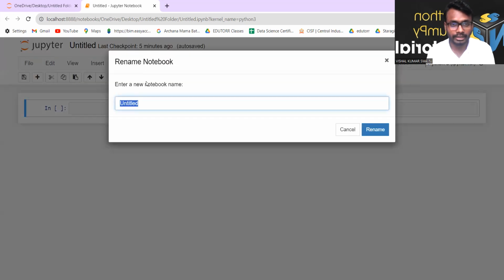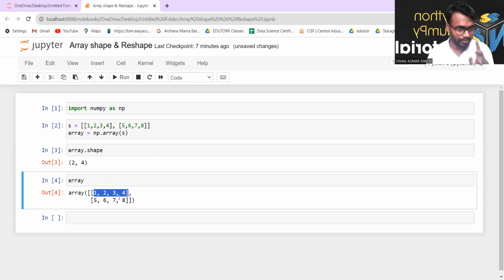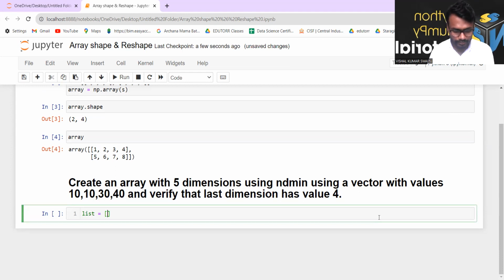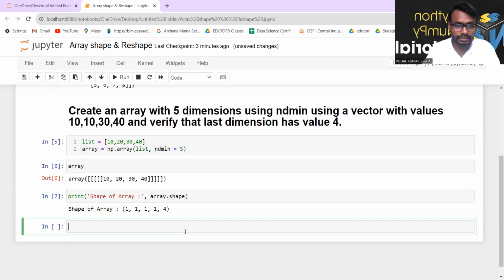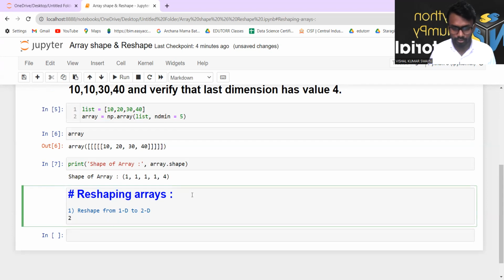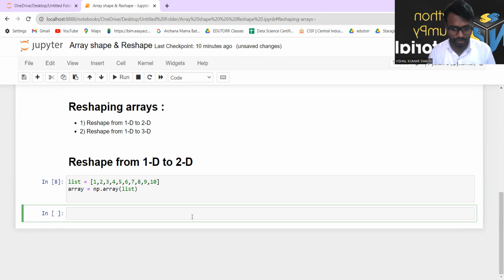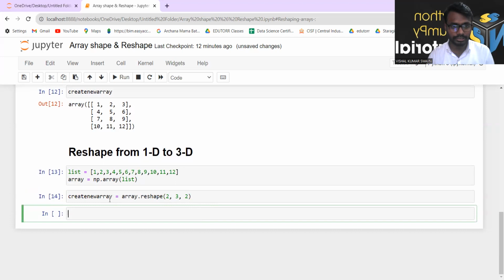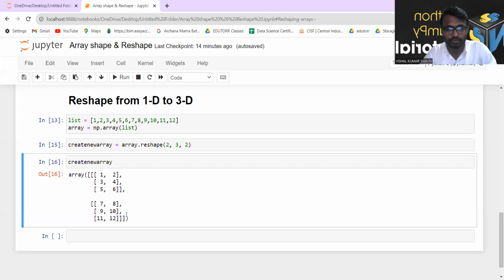Numpy Library| Array Shape | Array Reshape | PART 4 | VKS Sir